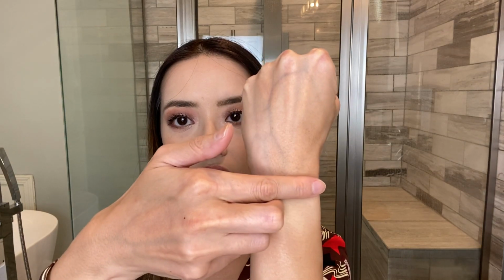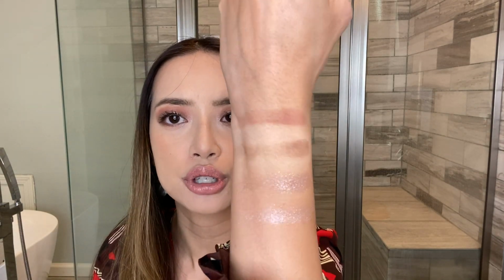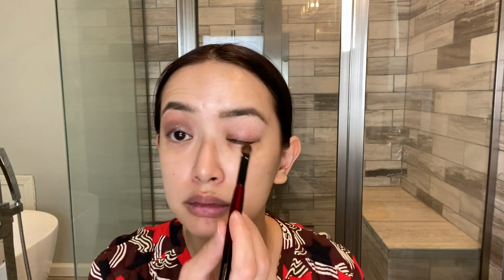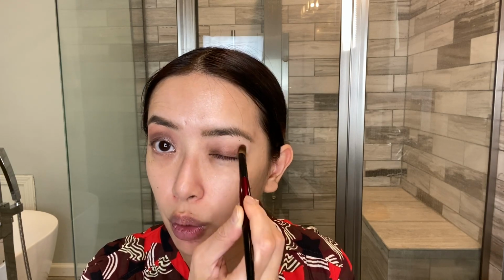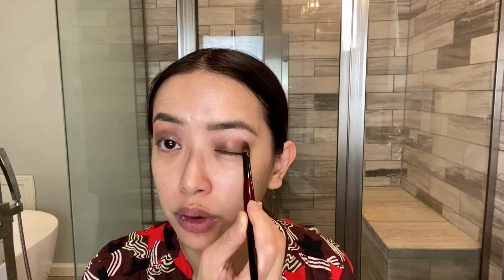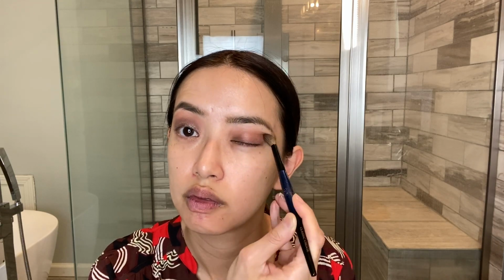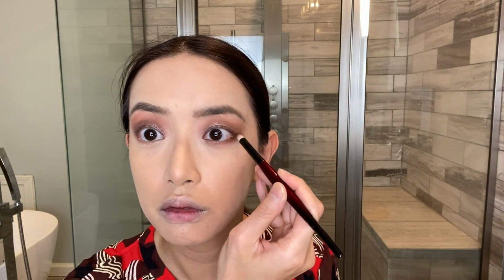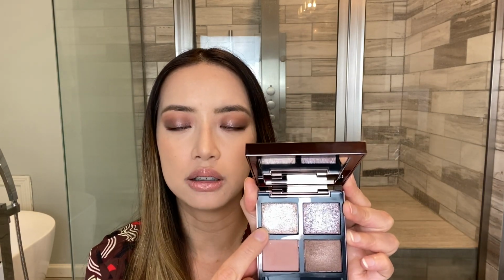Tom Ford Meteoric Quad Review and Look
Featured Product

Wayne Goss Lip Collection
Lipstick in Daisy
Lip gloss in Cherry Blossom